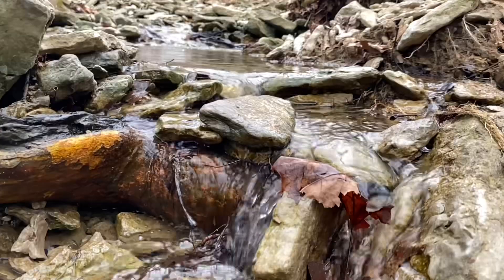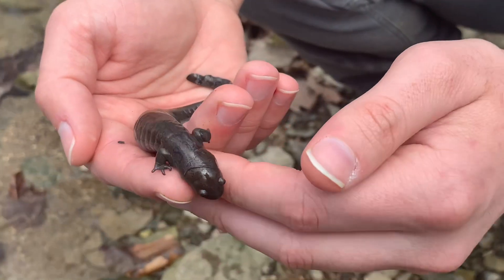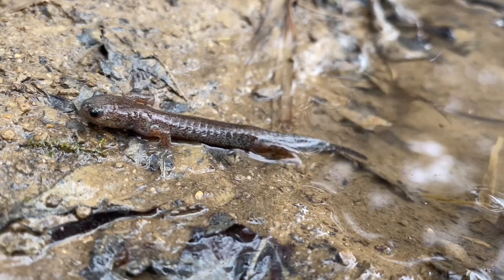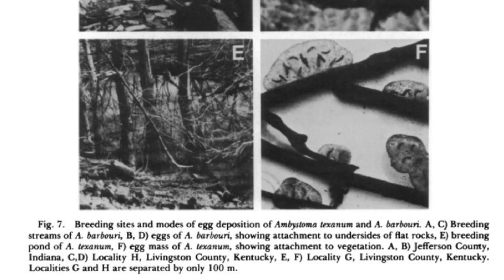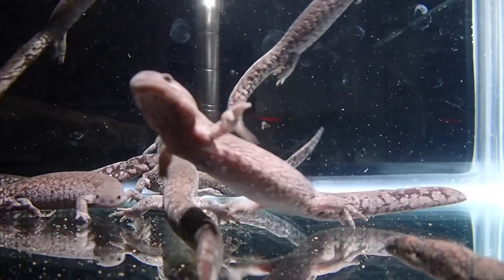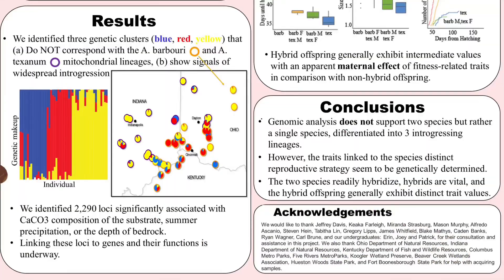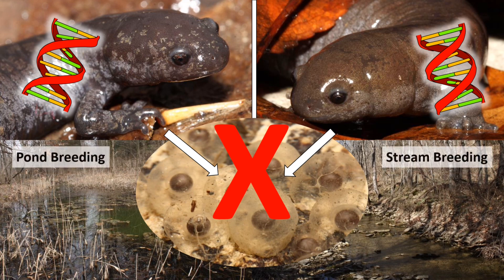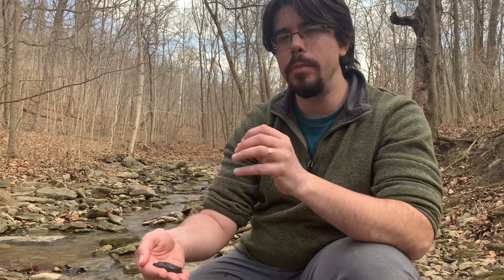Is the Streamside Salamander a Valid Species?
The highly localized streamside salamander is nearly identical to its more broadly distributed relative, the small-mouthed salamander. How can we be certain they are different and what is a "species"?

A special thanks to researchers at the Jezcova lab of Miami University for their assistance and valuable contributions to this video!

Attributions:
- Andrew Hoffman (Host, Writer, Editor)
- Zach Truelock (Host, Director of Photography, Editor)
- John Buffington (Animation, Editor)